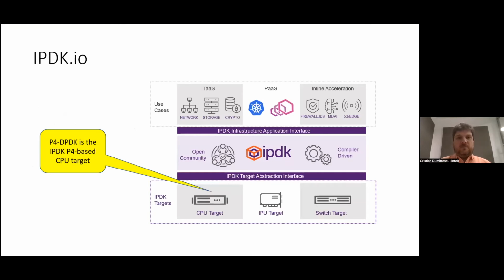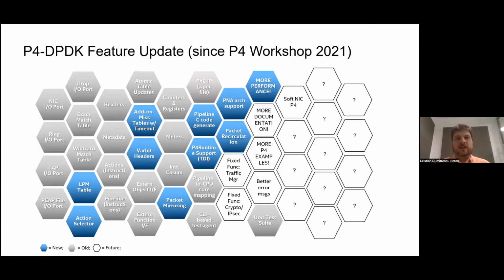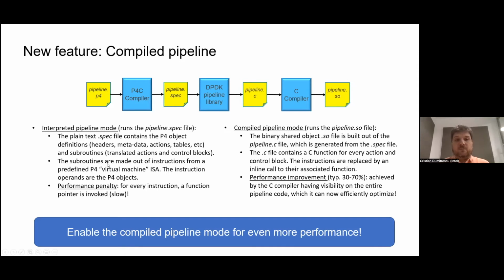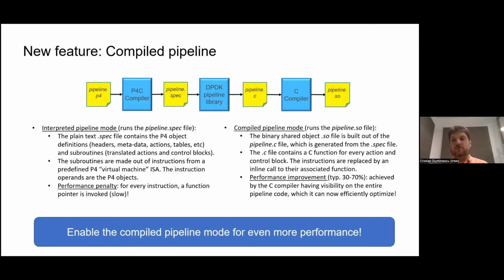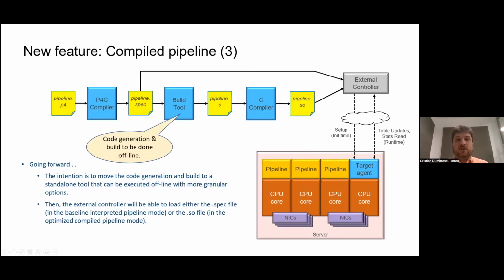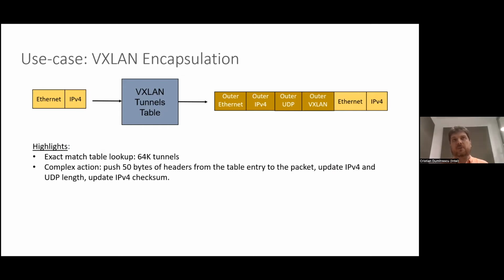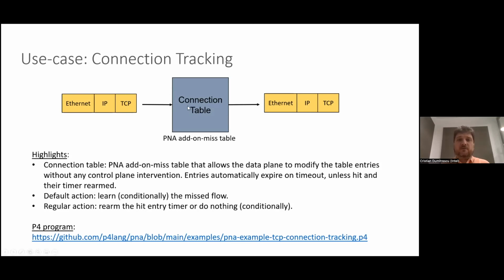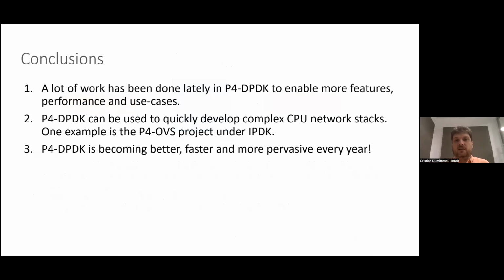Develop Your CPU Network Stack in P4 - Cristian Dumitrescu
"Develop Your CPU Network Stack in P4"

Presented by Cristian Dumitrescu (Intel), and moderated by Mihai Budiu (VMware).